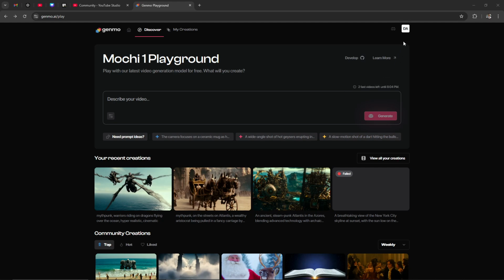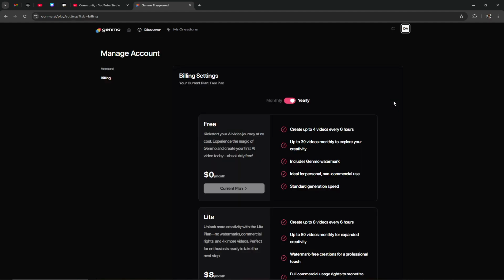How To Cancel Subscription On Genmo Ai - Full Guide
Discover the simple steps to cancel your Genmo AI subscription and avoid future charges with this quick guide.